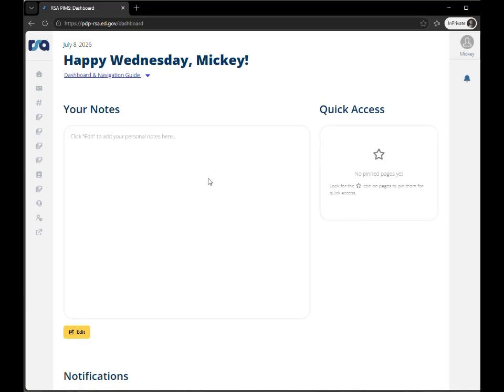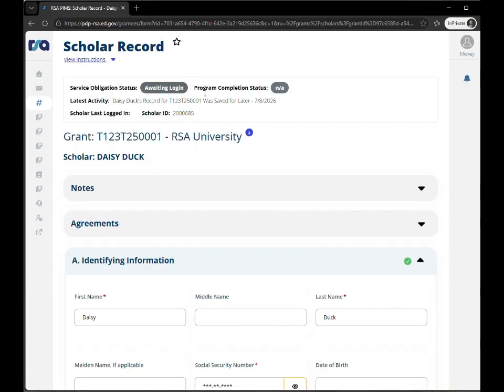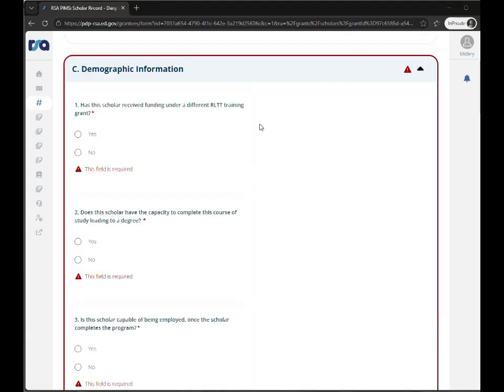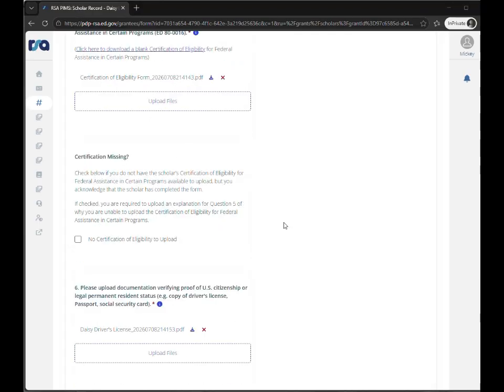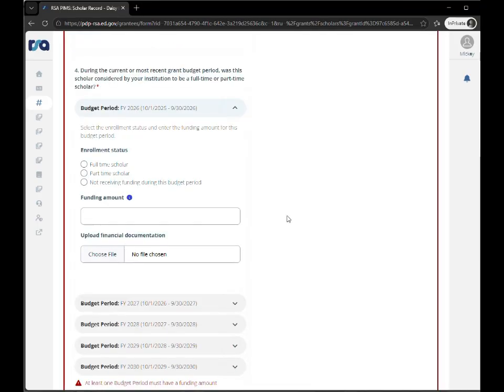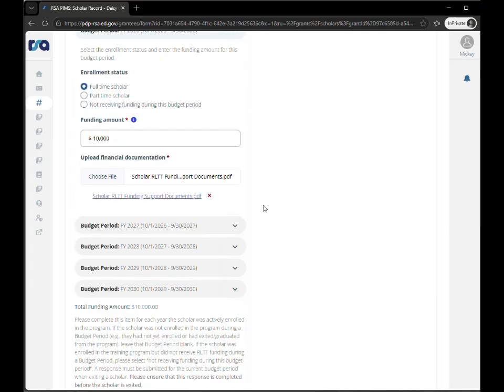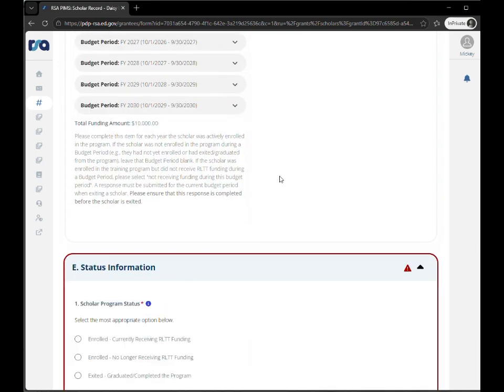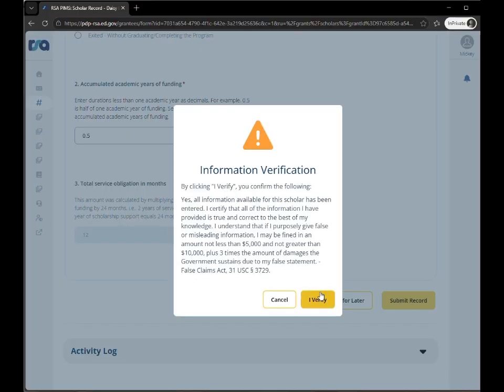RSA PIMS Completing and Submitting a Scholar Record Demonstration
Demonstration video of how to fill out and submit a Scholar Record in the Rehabilitation Services Administration (RSA) Payback Information Management System (PIMS).